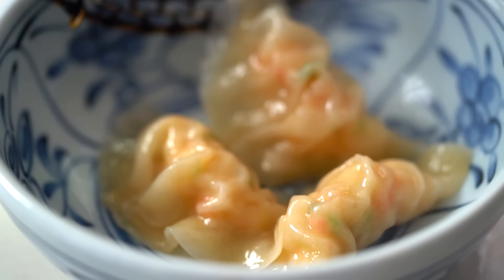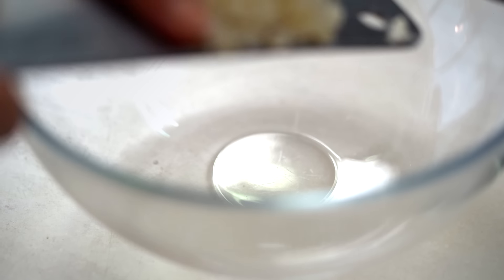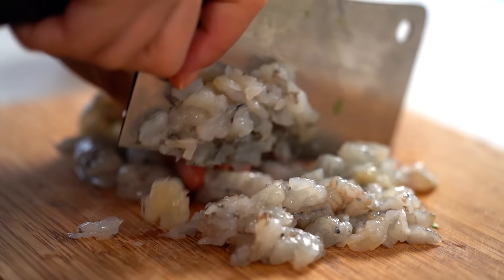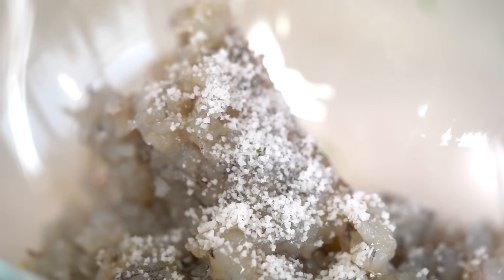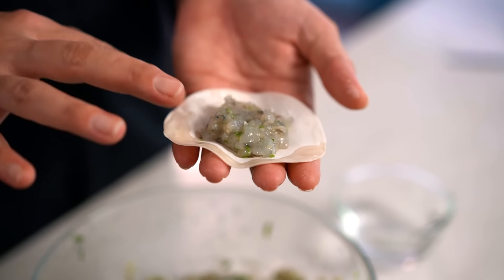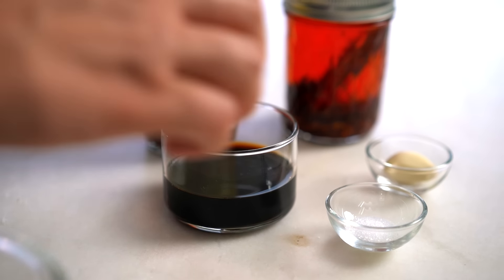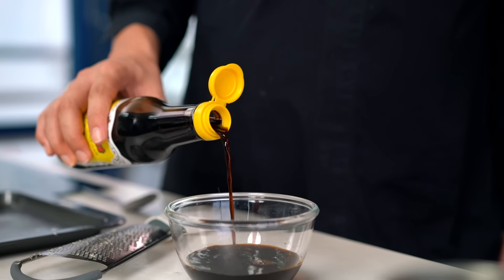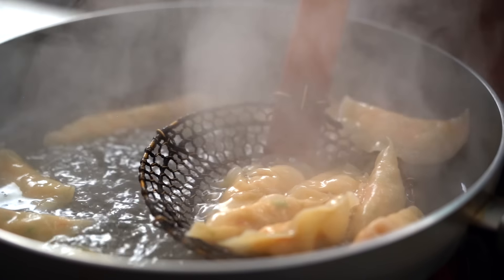My ULTIMATE dumpling recipe 🥟Shrimp Dumplings in Red Oil Sauce - Marion's Kitchen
ABOUT MARION